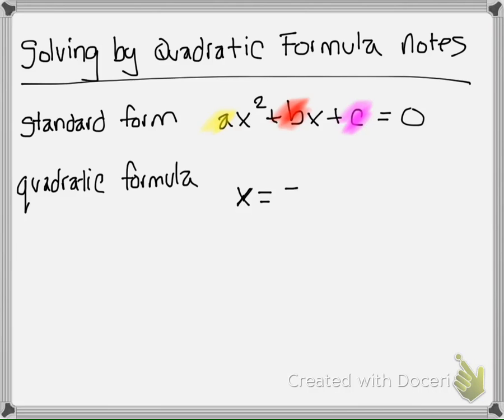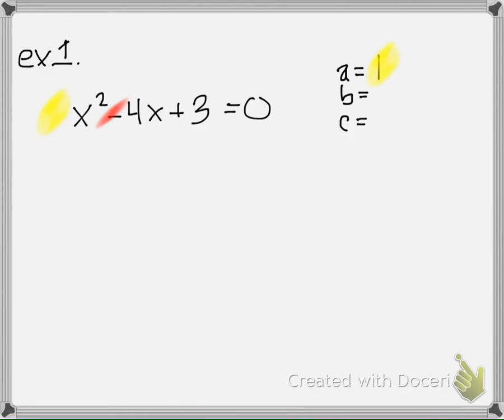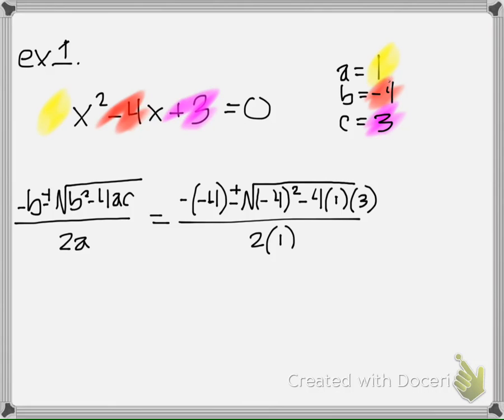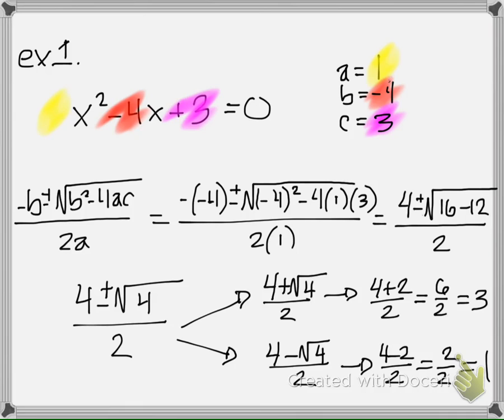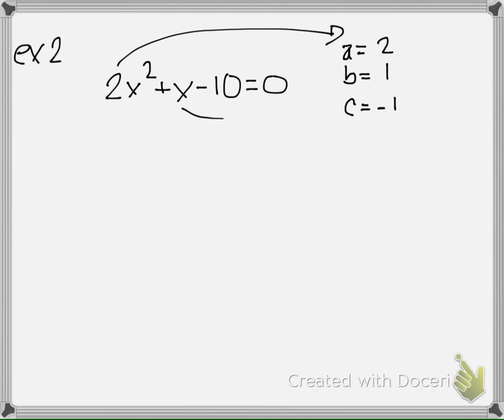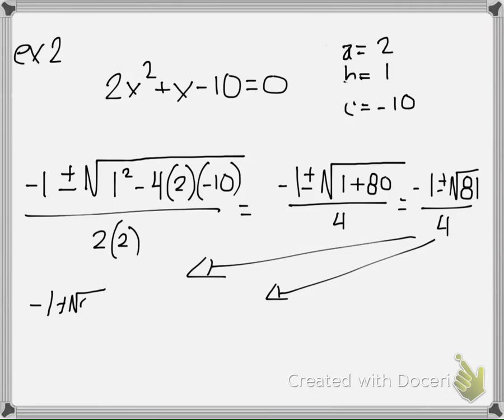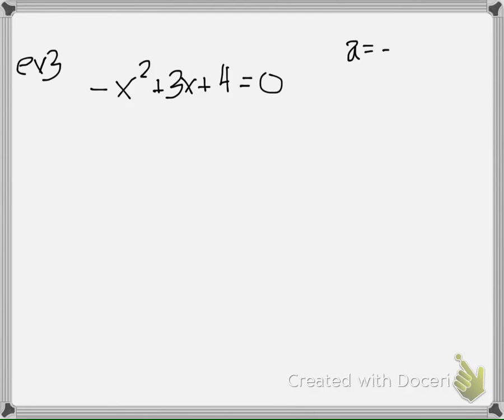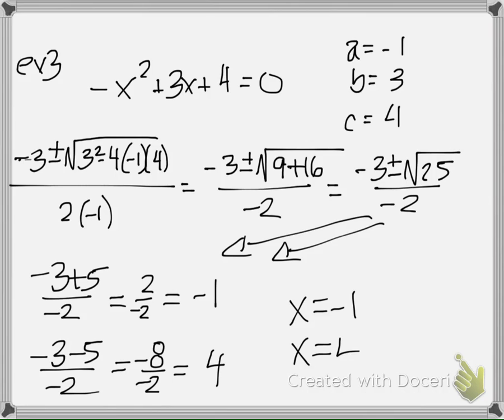the quadratic formula